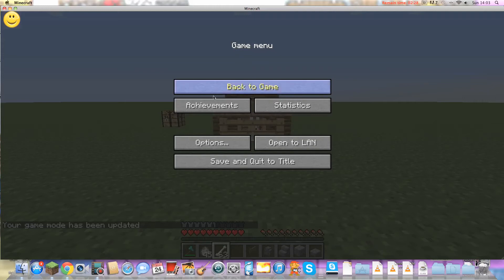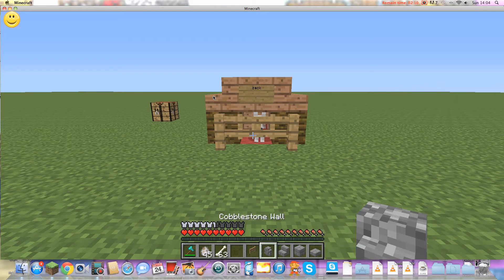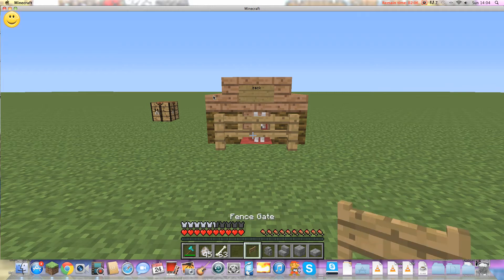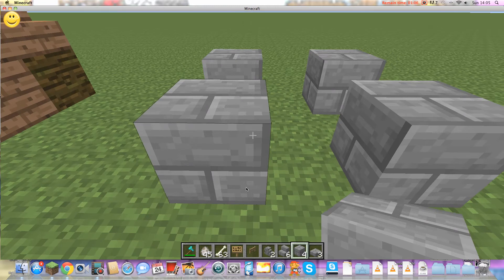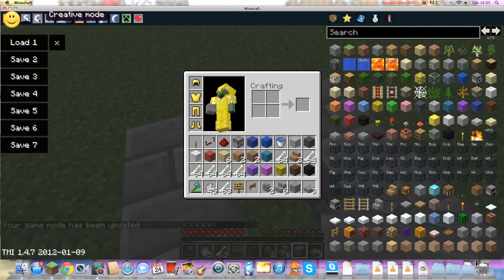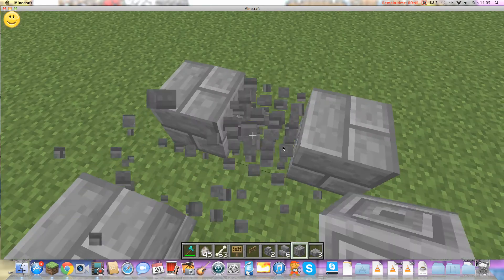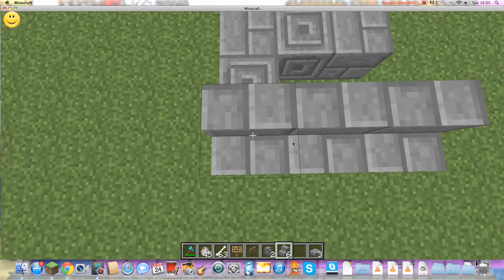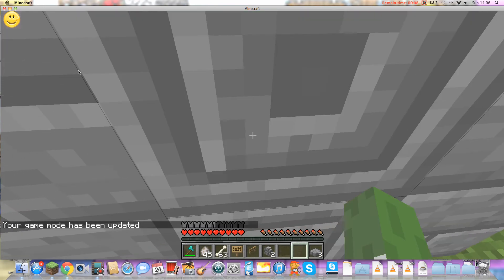my dog house building part 1